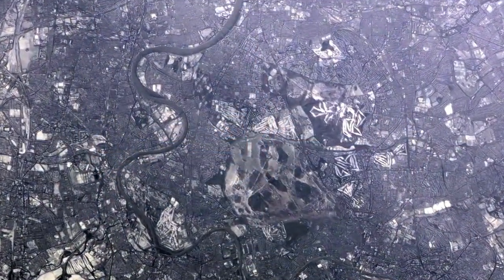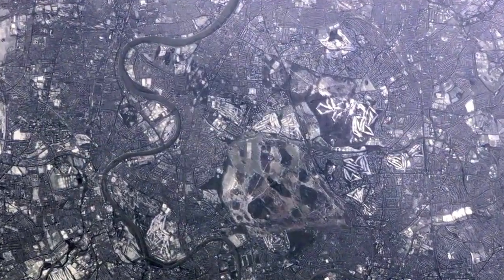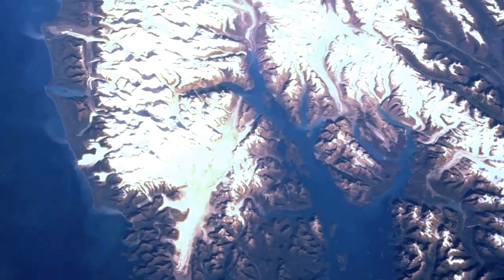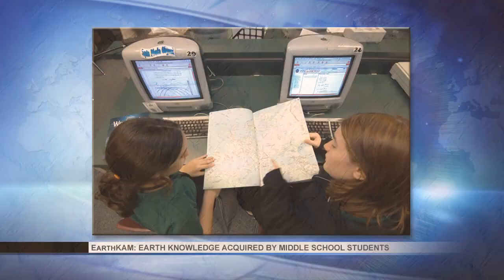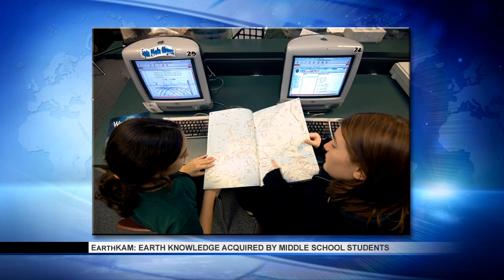Space Station Live: EarthKAM Recreating View From Gemini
Ken Ramsley, a graduate student in the Planetary Geosciences group at Brown University in Providence, R.I., joined NASA Public Affairs Officer Nicole Cloutier-Lemasters by phone to discuss his work with EarthKAM in recreating a Gemini astronaut's memorable view.

EarthKAM is a NASA education program that enables students to photograph and examine Earth with a special digital camera mounted onboard the International Space Station.

After the recovery from a dangerously stuck thruster on the Gemini 8 spacecraft in 1966 and prior to its landing, astronaut David Scott was awestruck by the view from the spacecraft's window as the vehicle soared over Asia and the Himalayas.

Years later, when the opportunity to use EarthKAM arose, Scott, who is now a visiting professor at Brown, suggested recapturing those views of Gemini's final pass over the Himalayas that he found so memorable.

Working with archived Gemini data from NASA, Ramsley selected eight target opportunities along Gemini's final orbital track and submitted them to EarthKAM.  To date, two of the images have been acquired and Ramsley is working to gather the remaining images.

Teachers and  students who are interested in controlling EarthKAM on the station are encouraged to visit the EarthKAM website to learn more about this program.

For more information on science and operations aboard the station,